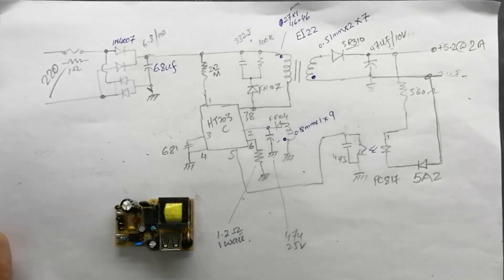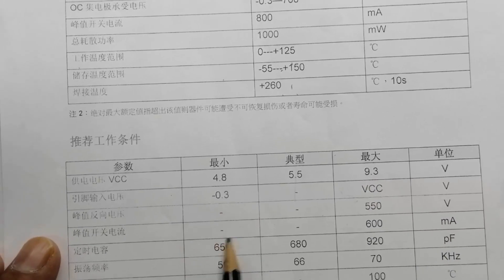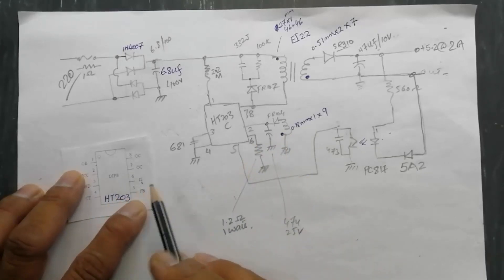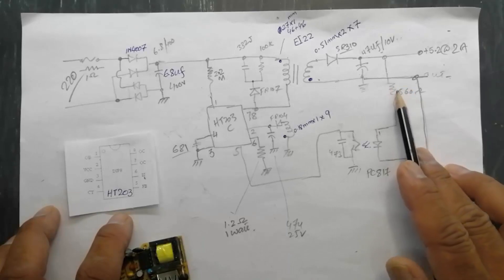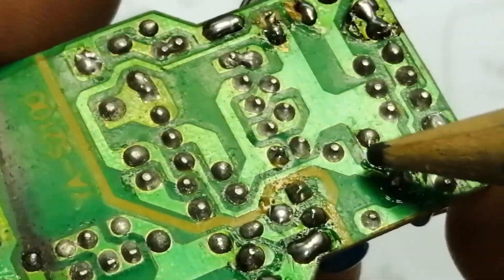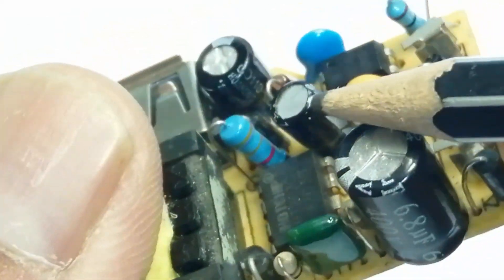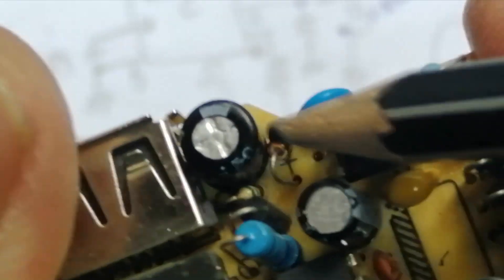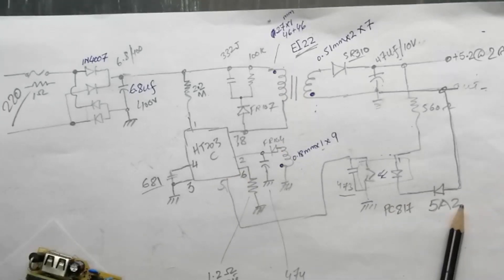#273 Mobile Battery Charger Circuit using HT203C SMPS PWM IC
in this video i explained the basic function Mobile Battery Charger Circuit using HT203C SMPS PWM IC, it is switching mode power supply used to charge cellular batteries. smps concept and troubleshooting repairing or understanding repair switching mode power supply basics and working principle

1 basic working concept of smps switch mode power supply
2. how PWM pulse width modulator work
3. circuit diagram of smps switch mode power supply mobile battery charger
4. practical circuit tracing of smps mobile battery charger
5 how to repair mobile charger
6 different faults in stages of smps
7. what is optocoupler or opto-isolator and what is its function in feedback circuit
8 what is voltage regulation and how it workks in SMPS
9 HT203C datasheet pinout